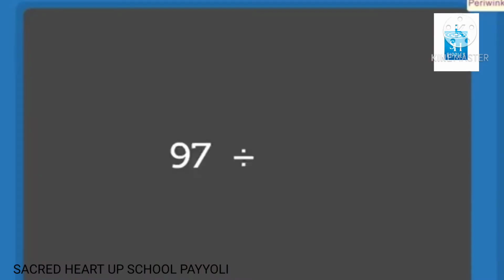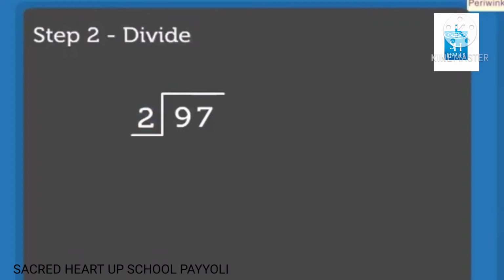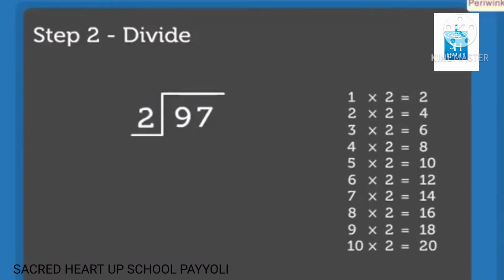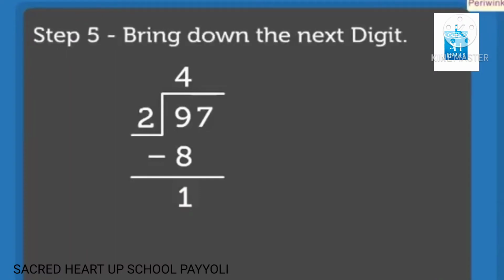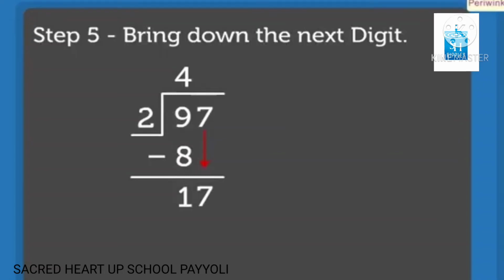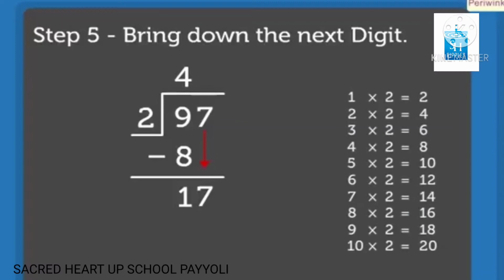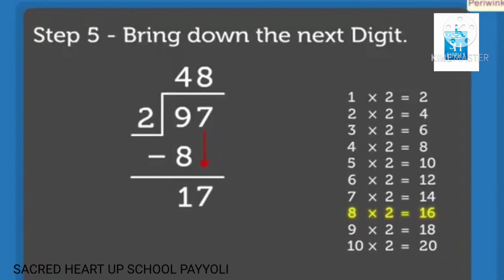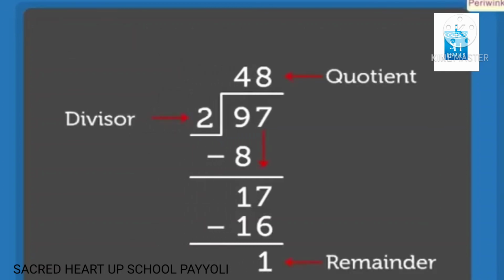SACRED HEART UP SCHOOL PAYYOLI Std IV Mathematics Class.By Sujisha Miss